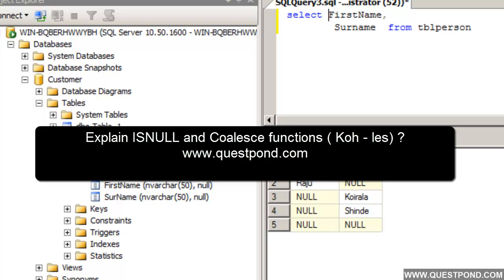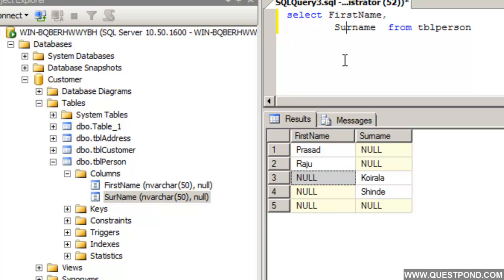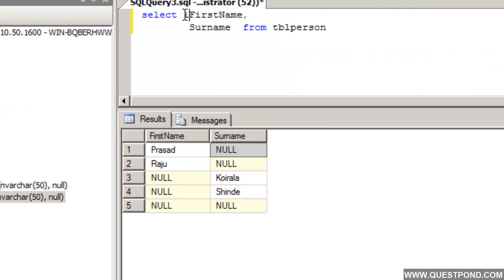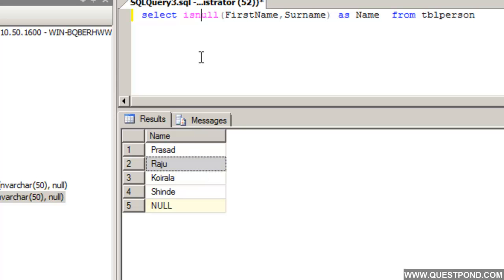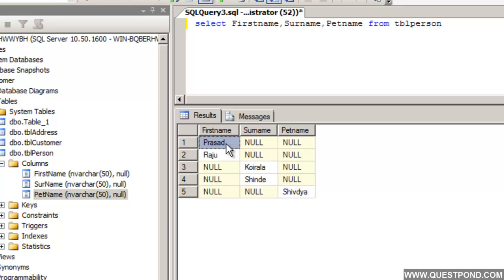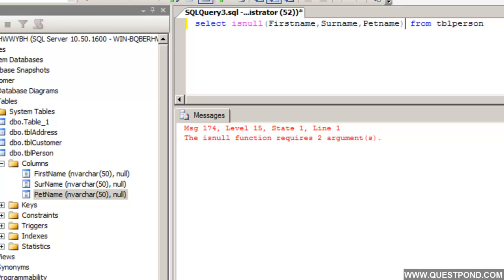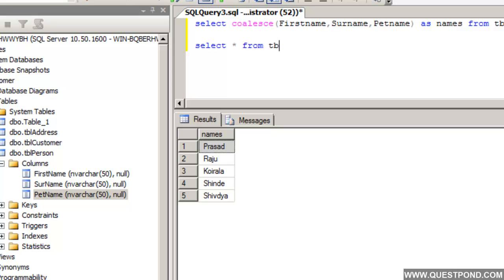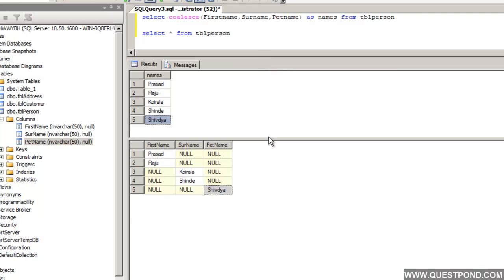Use of Coalesce and ISNULL in SQL Server | SQL Server Interview Question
In this video we will try to understand what is use of Coalesce and ISNULL function.

We are also distributing a 100 page Ebook "Sql Server  Interview Question and Answers".